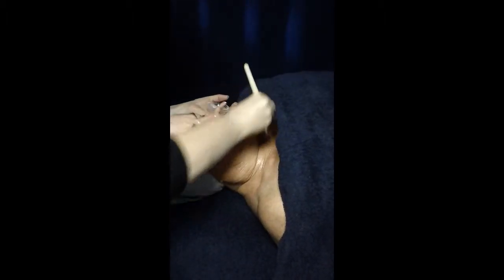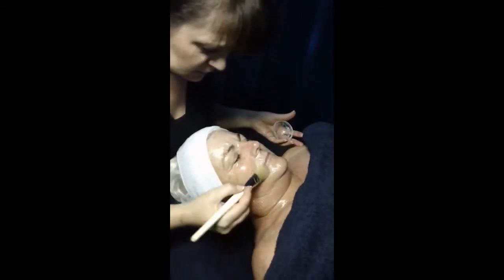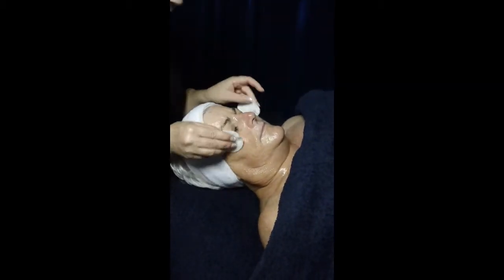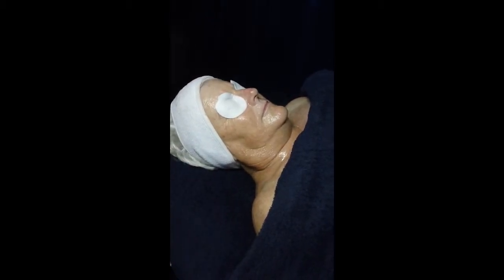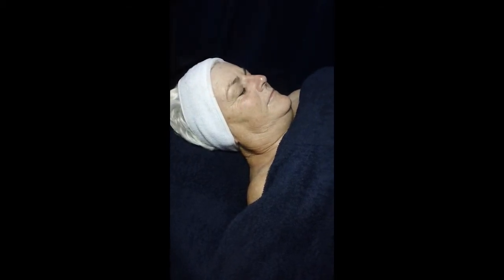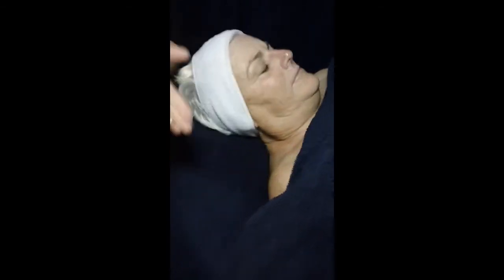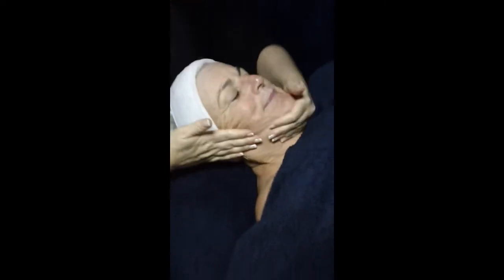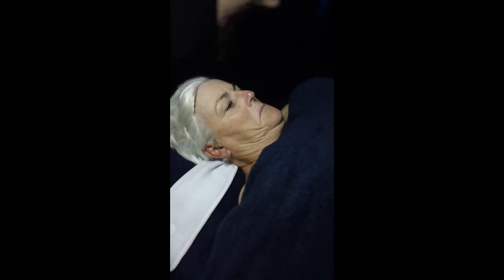Mask, Moisturise and Eye Care